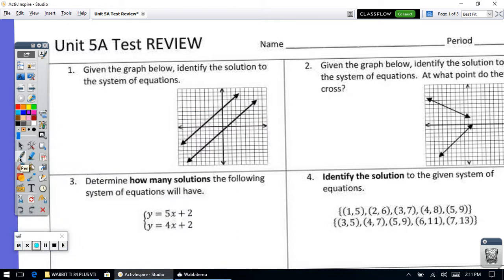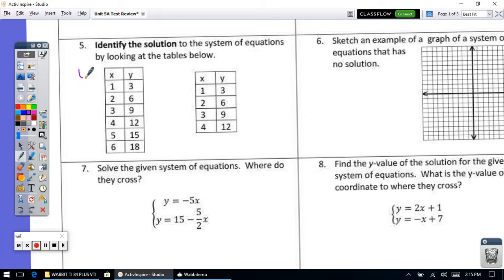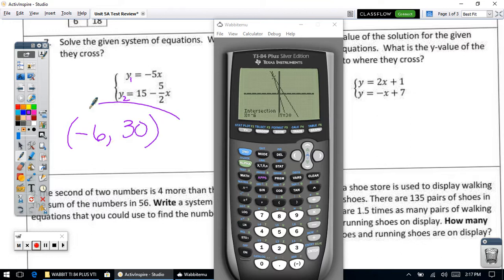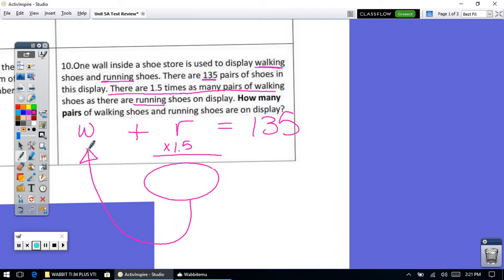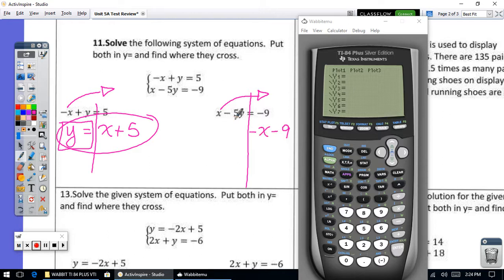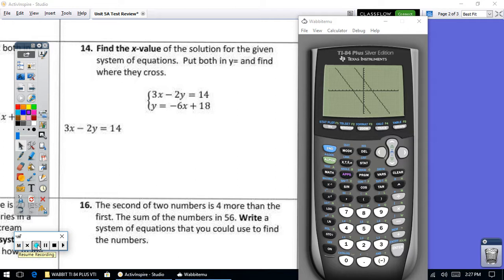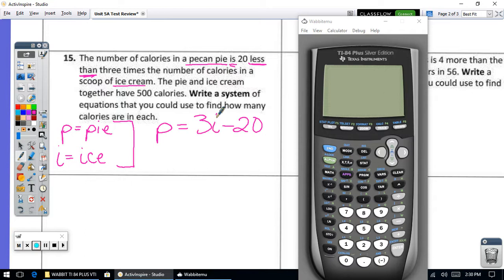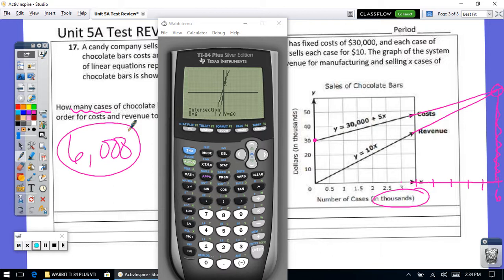All About Systems of Linear Equations: Examples and Explanations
How to solve a linear system of equations from a table, equation, and graph, using the TI-84 Calculator.  Calculating intersections with 2nd CALC INTERSECT.  Algebra 1 STAAR EOC Linear System of Equations.  Texas Secondary Mathematics